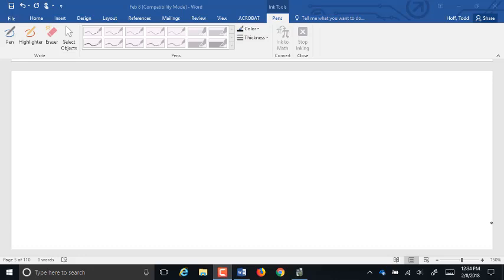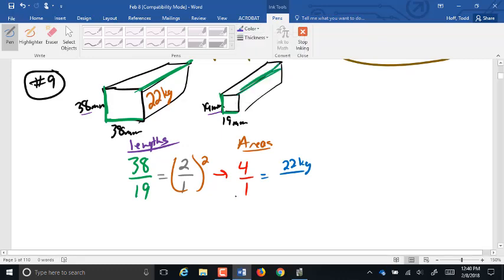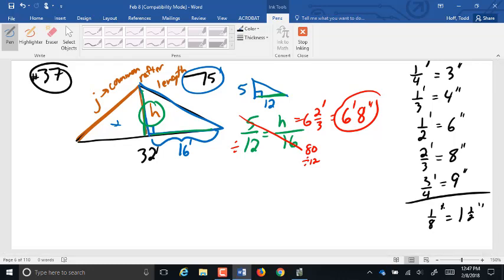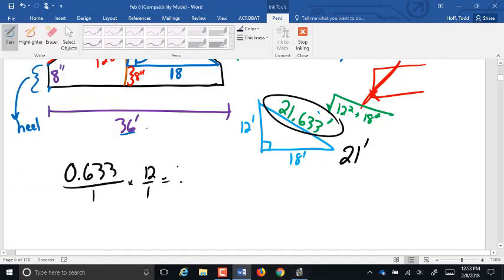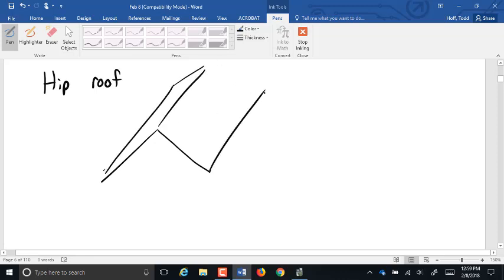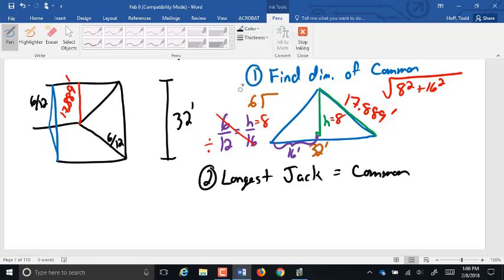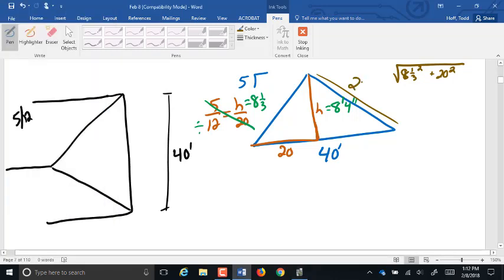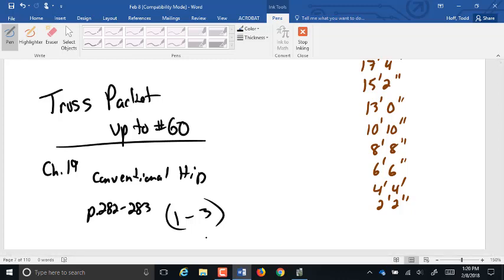10 Trusses and Hip Roof